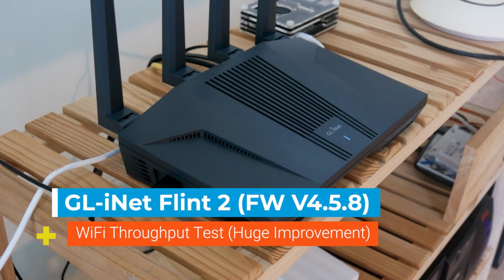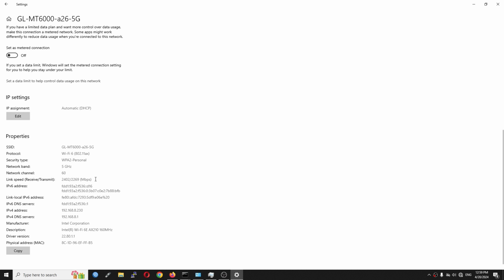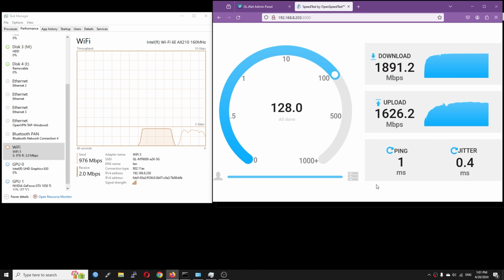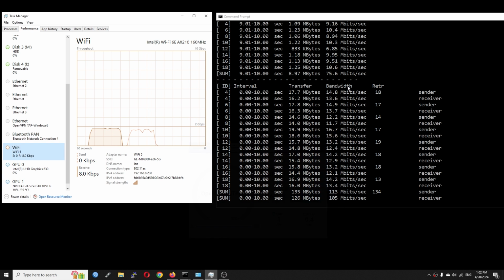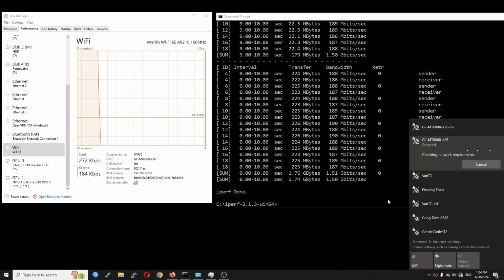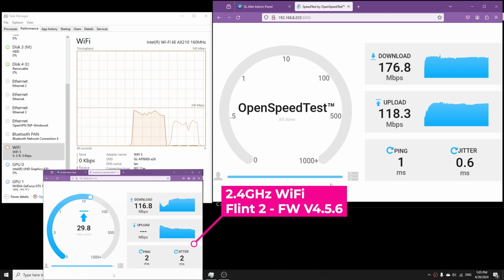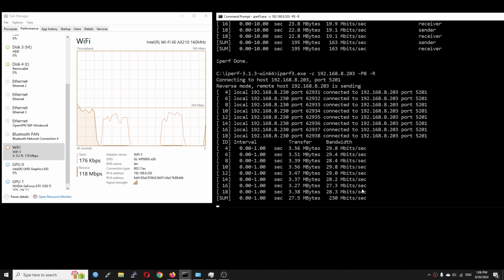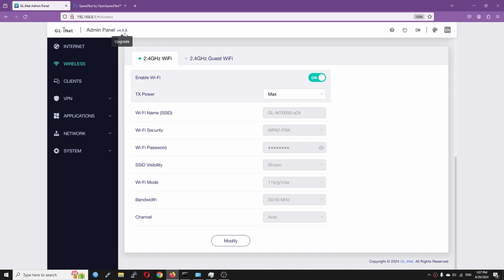GL-iNet Flint 2 - WiFi6 Throughput Test with FW V4.5.8 (Huge Improvement)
In this video, I will test the WiFi throughput of the GL-iNet Flint 2 (GL-MT6000) on the 2.4GHz channel and 5GHz channel. The tests were done with Firmware version V4.5.8,  Hardware Acceleration enabled and all configurations on default. The client PC has the Intel® Wi-Fi 6E AX210 network adapter.

There were reports that the 2.4GHz WiFi throughput of the Flint 2 is very bad in FW V4.5.6, and indeed it was. However, I can see a huge improvement in the recent firmware release.

Let check out the video for  more information!

Video timeframe:

00:00 - Update the Flint 2 to FW V4.5.8
01:32 - 5GHz WiFi Throughput (ax) - OpenSpeedTest
03:12 - 5GHz WiFi Throughput (ax) - iperf3
04:11 - 2.4GHz WiFi Setting Overview
04:53 - 2.4GHz WiFi Throughput (ax) - OpenSpeedTest
06:11 - 2.4GHz WiFi Throughput (ax) - iperf3